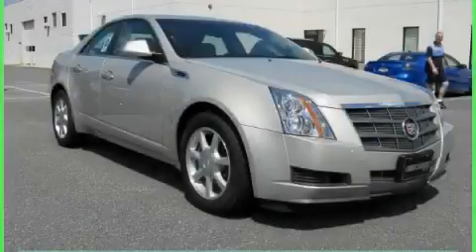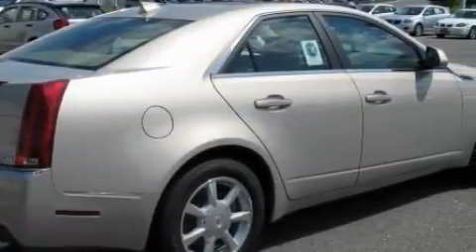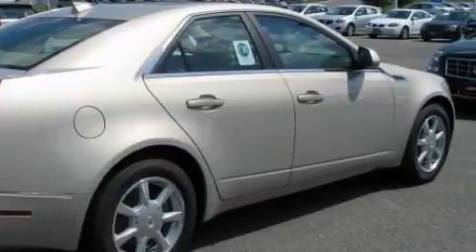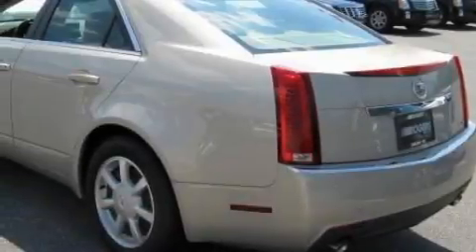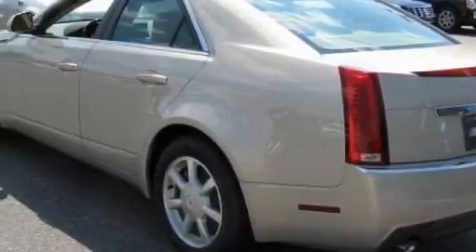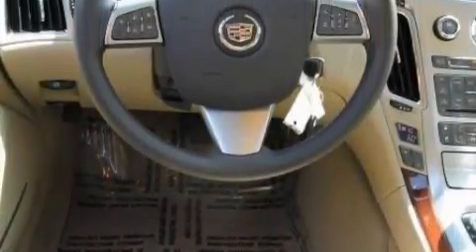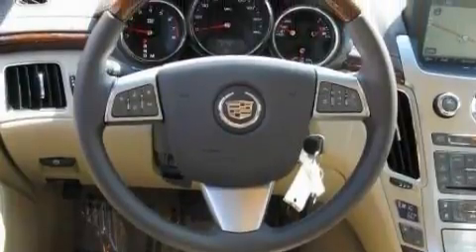2009 Cadillac CTS Shelby NC 28150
Year: 2009
 Make: Cadillac
 Model: CTS
 Engine: Gas V6 3.6L/220
 Trans.: Automatic
 Exterior: Gold Mist
 Miles: 15
 Interior: Cashmere/cocoa